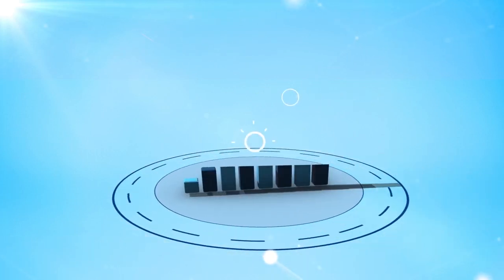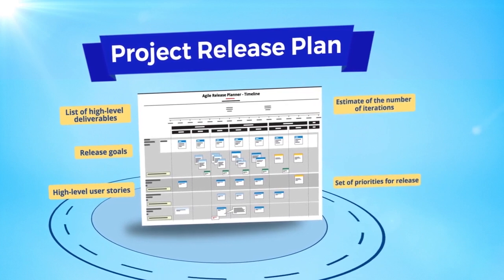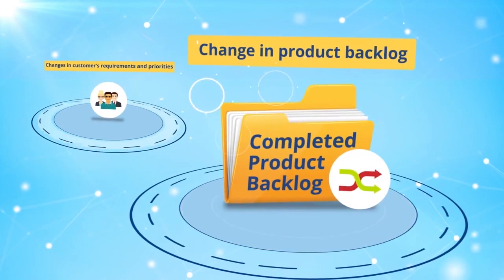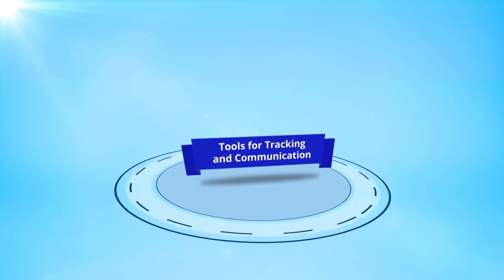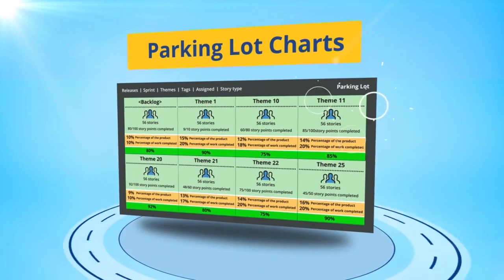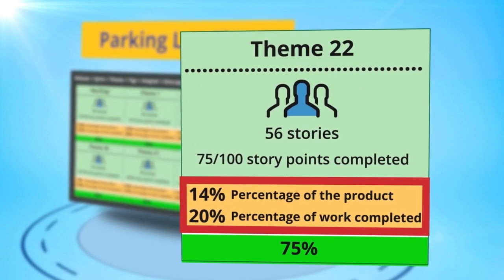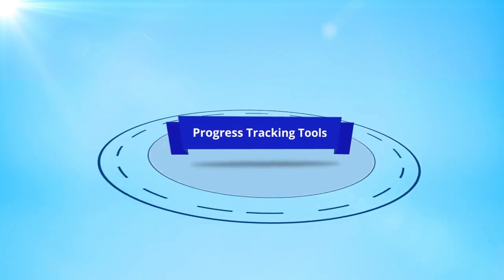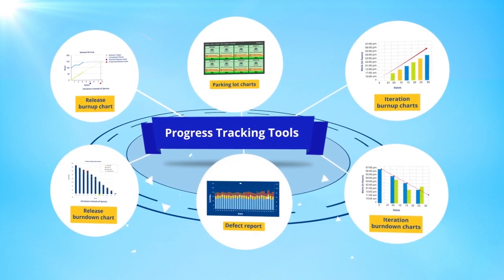S3 Chapter Agile Project Sheduling and Monitoring Video 5 Tracking Progress